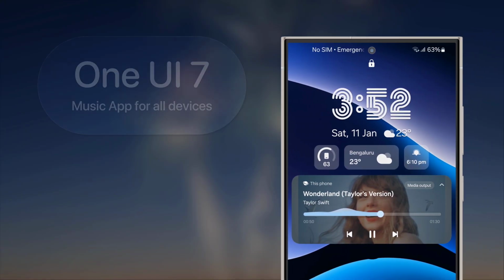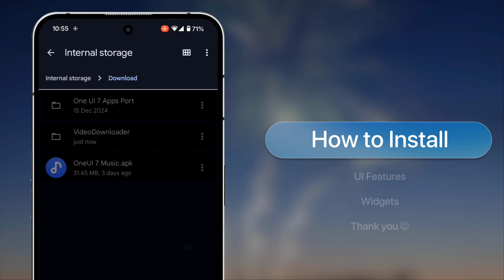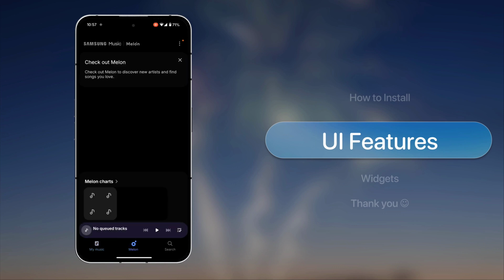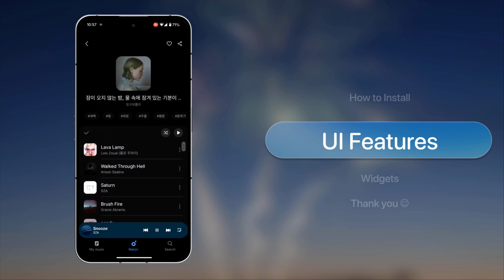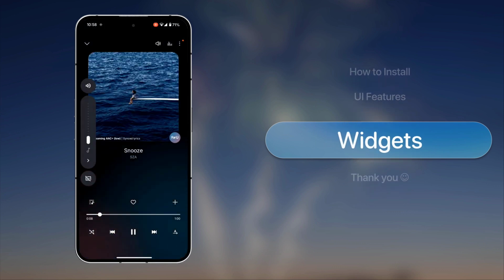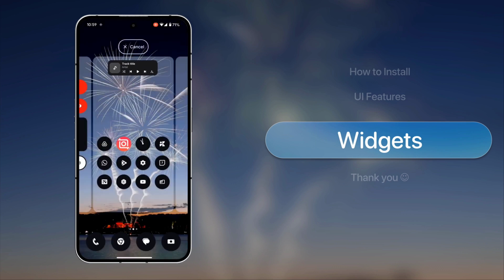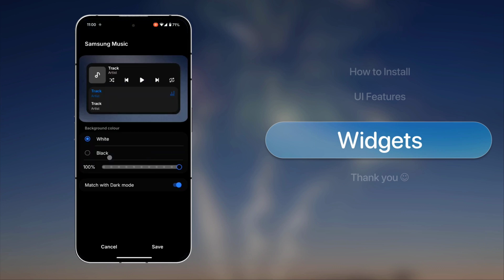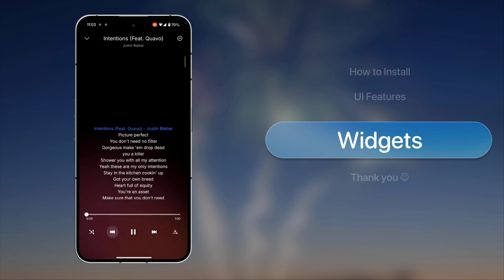One UI 7 | Music App Port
Samsung OneUI Fans! Great News! Here is the Working Music application from One UI 7. It's tested and fully working.

Chapters:
0:00 Introduction
0:08 How to Install
0:14 UI Features
0:31 Widgets
1:10 Outro Outro